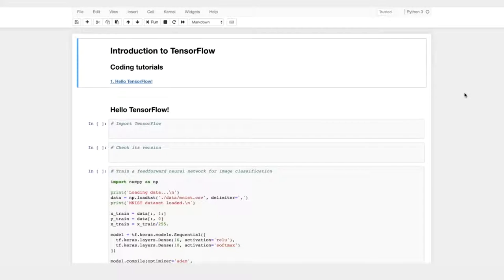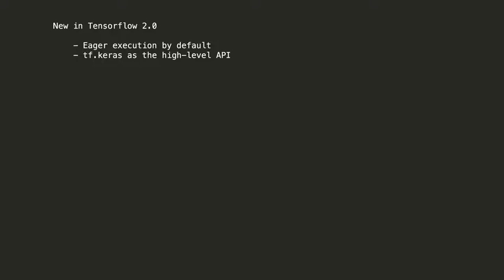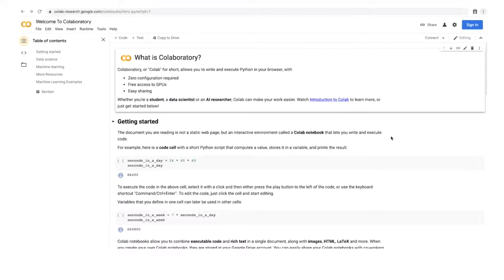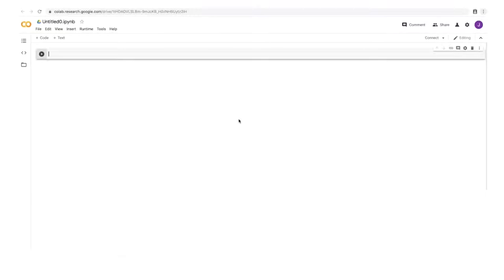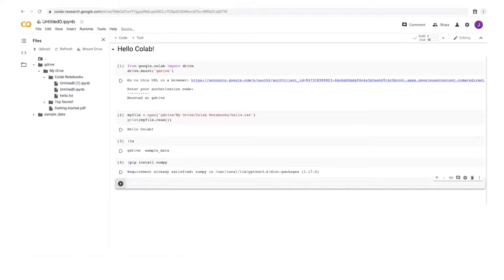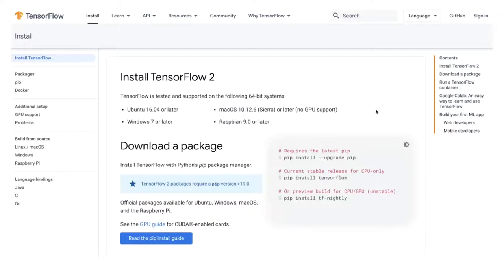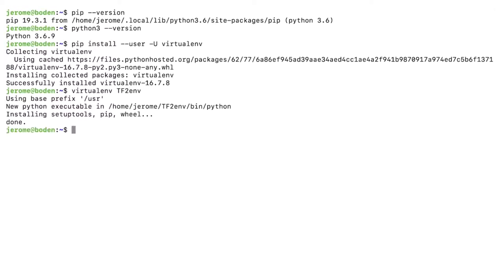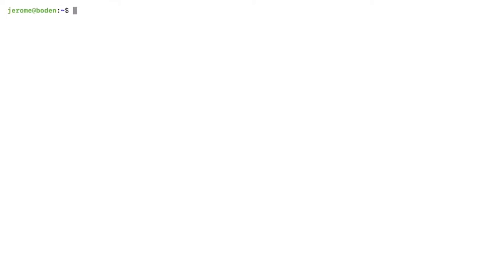Introduction to TensorFlow for Artificial Intelligence Machine Learning and Deep Learning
Deeplearning.ai

If you are a software developer who wants to build scalable AI-powered algorithms, you need to understand how to use the tools to build them. This course is part of the upcoming Machine Learning in Tensorflow Specialization and will teach you best practices for using TensorFlow, a popular open-source framework for machine learning.

The Machine Learning course and Deep Learning Specialization from Andrew Ng teach the most important and foundational principles of Machine Learning and Deep Learning. This new deeplearning.ai TensorFlow Specialization teaches you how to use TensorFlow to implement those principles so that you can start building and applying scalable models to real-world problems. To develop a deeper understanding of how neural networks work, we recommend that you take the Deep Learning Specialization.